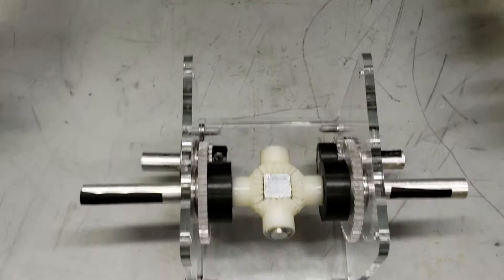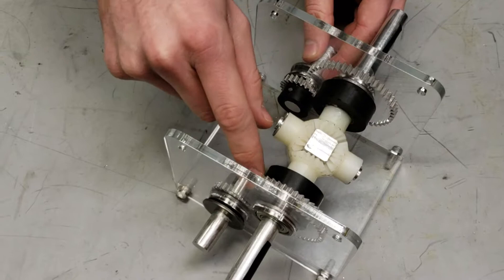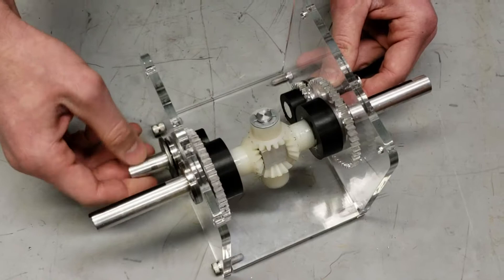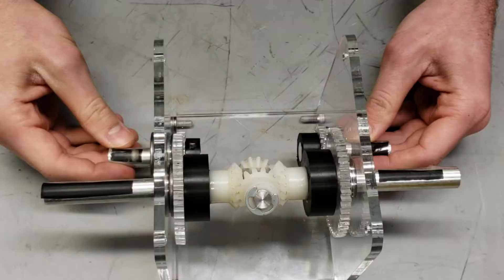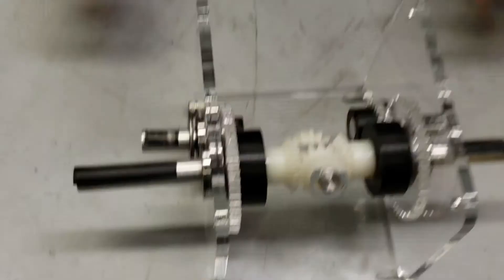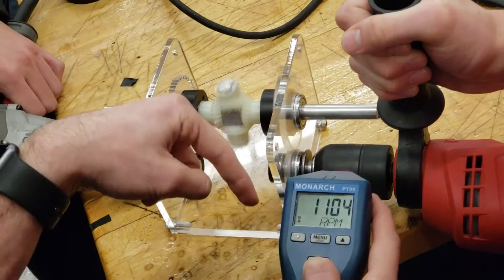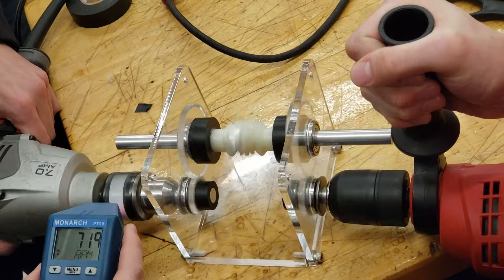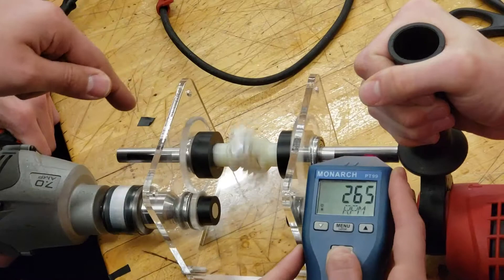Planetary Gearset Demonstration